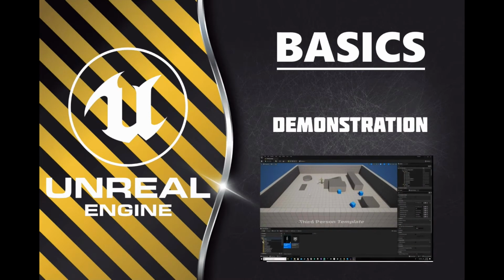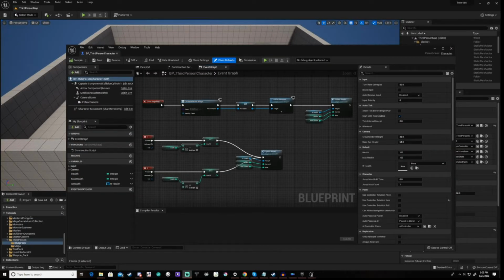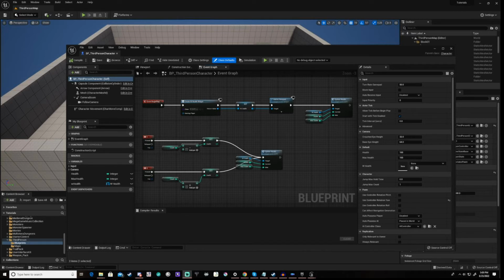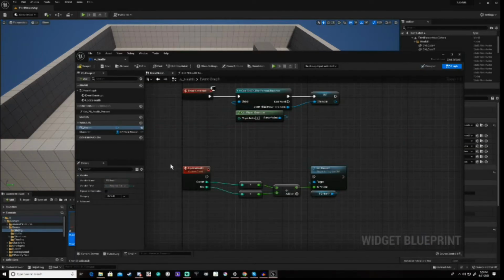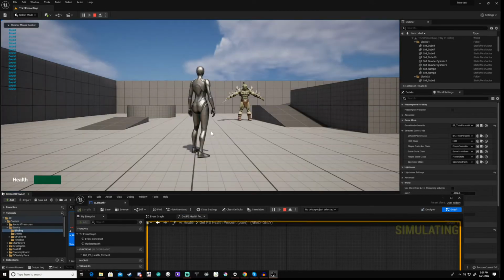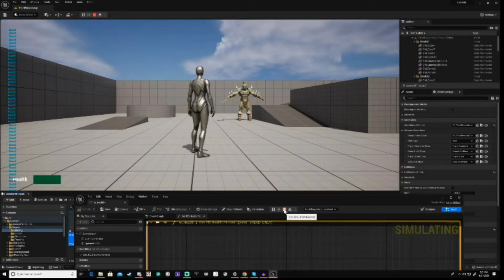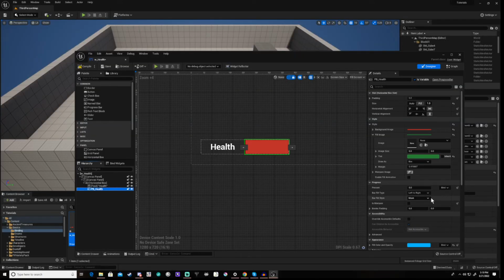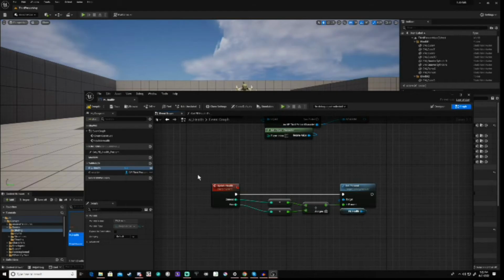Unreal Engine Basics - Why to avoid widget binding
This video demonstrates the reason to avoid widget binding and its performance implications.

Construction Background Vectors by Vecteezy